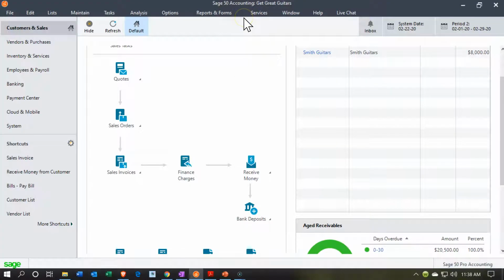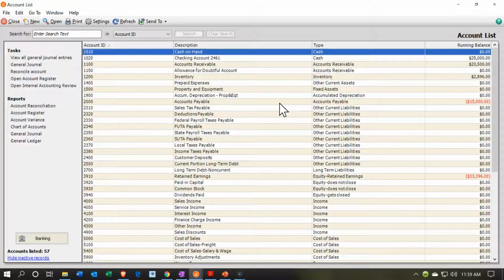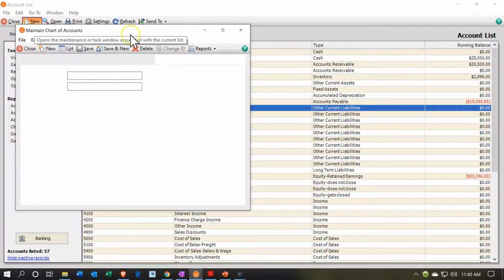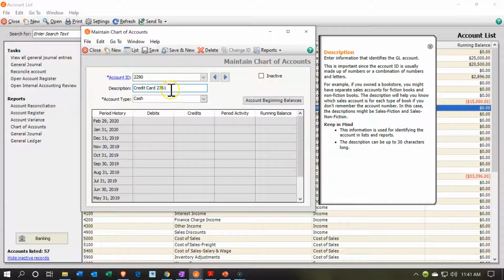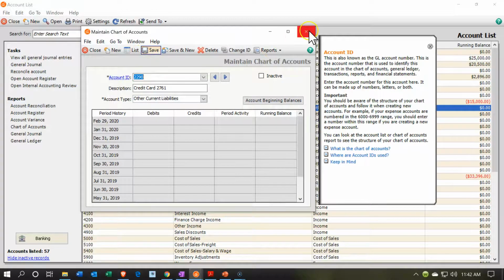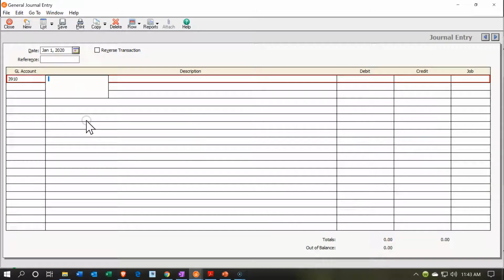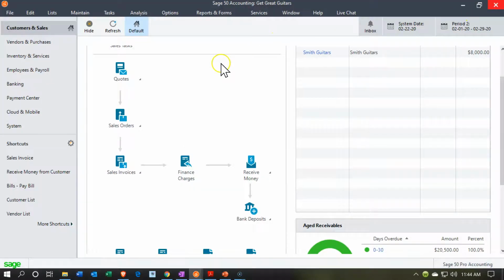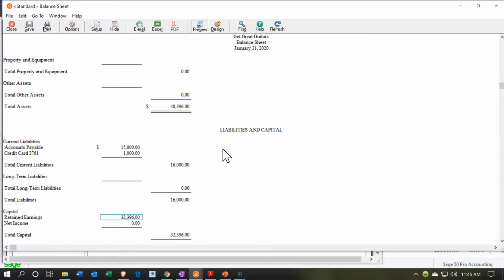Add Credit Card 6.26 Sage 50cloud Accounting 2020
Add Credit Card
Sage 50cloud Accounting 2020